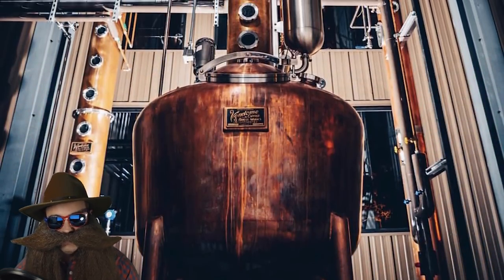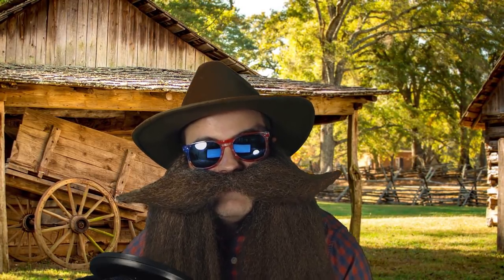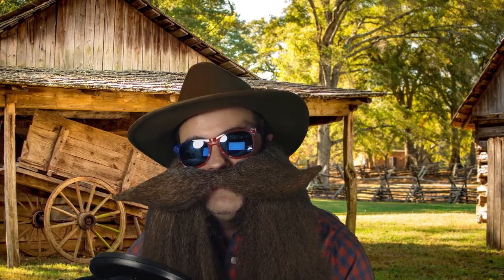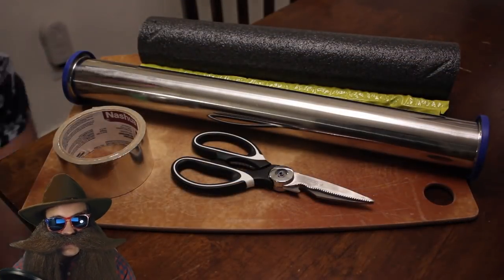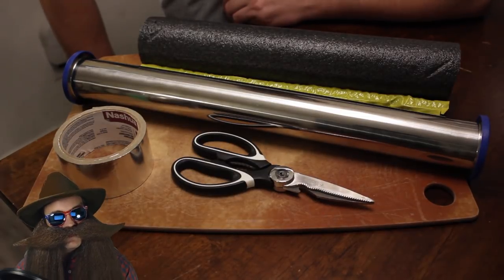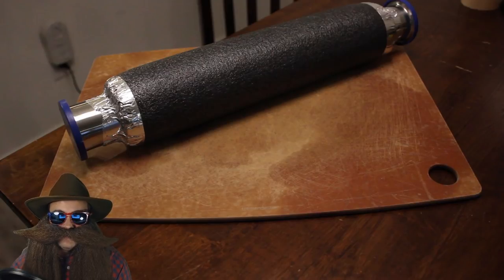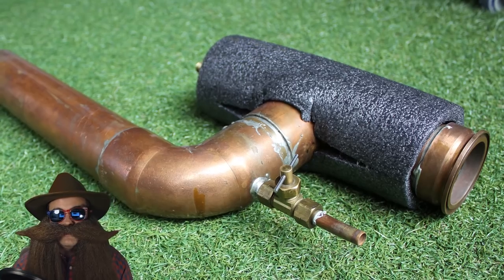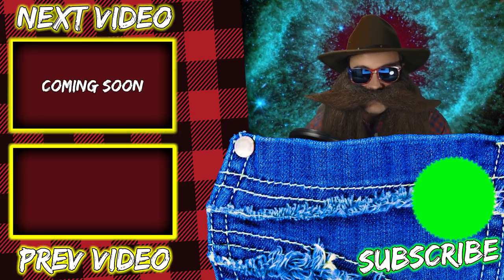Why are people Insulating their Reflux Stills?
I'll show you how to insulate a reflux column and show you my insulated boiler. I discuss the benefits of insulating your distilling equipment.